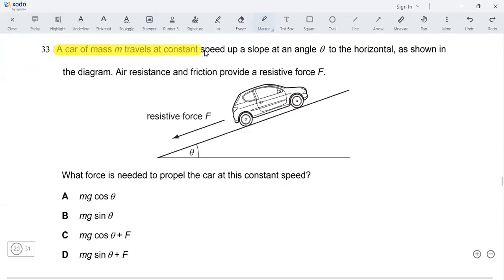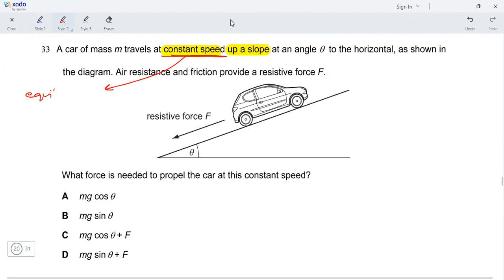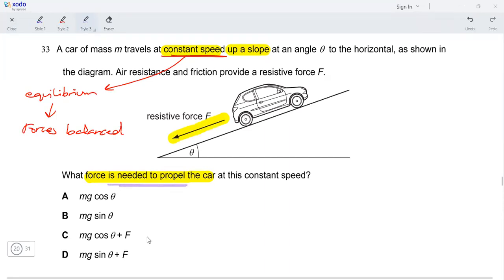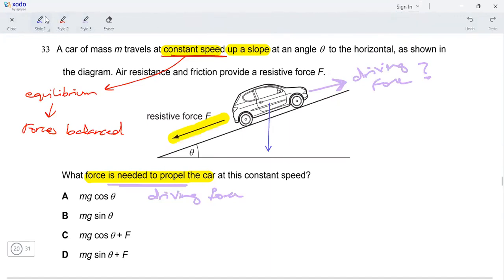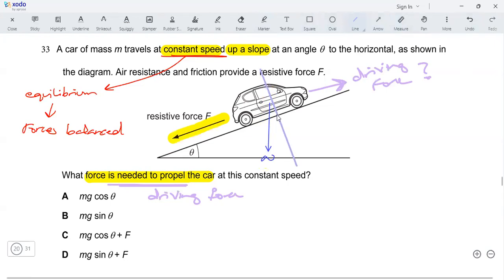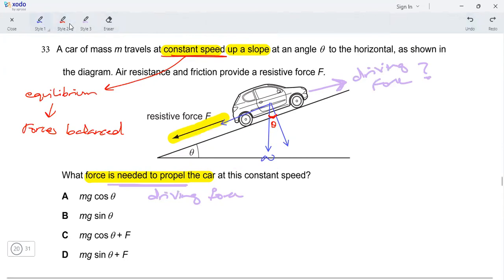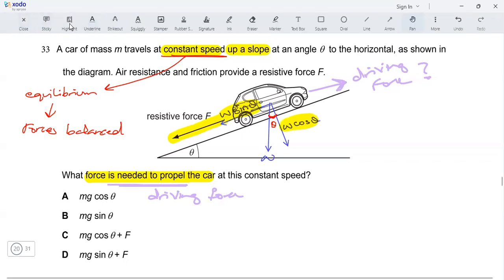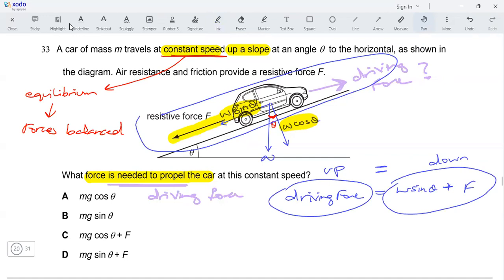Inclined Plane Question - A Level Physics 9702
9702/13/M/J/12 -  A car of mass m travels at constant speed up a slope at an angle θ to the horizontal, as shown in the diagram. Air resistance and friction provide a resistive force F.  What force is needed to propel the car at this constant speed?
A. mg cos θ
B. mg sin θ
C. mg cos θ + F
D. mg sin θ + F